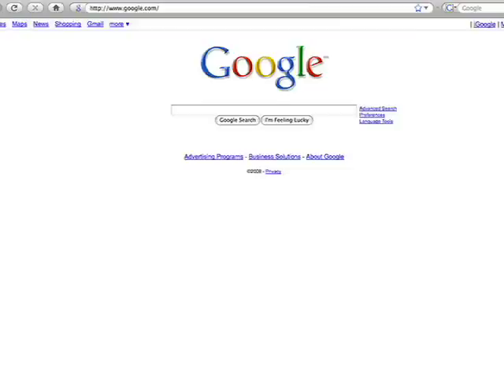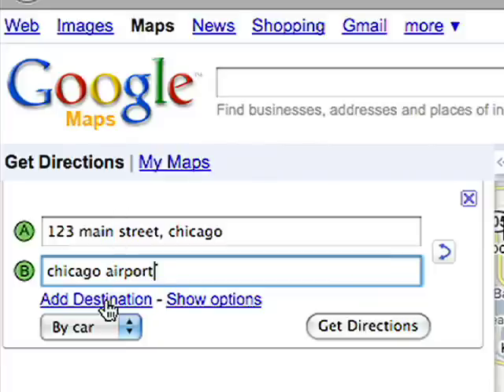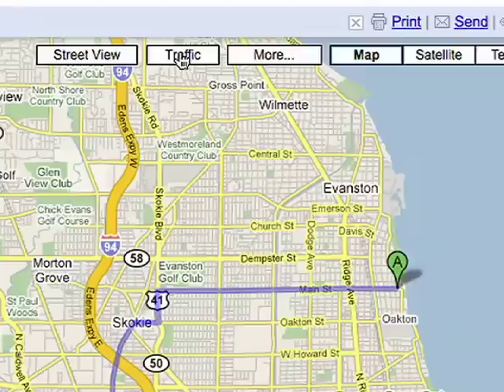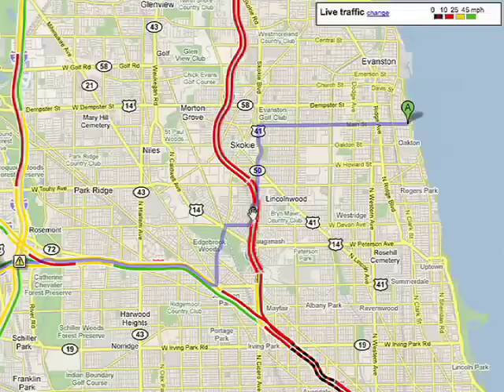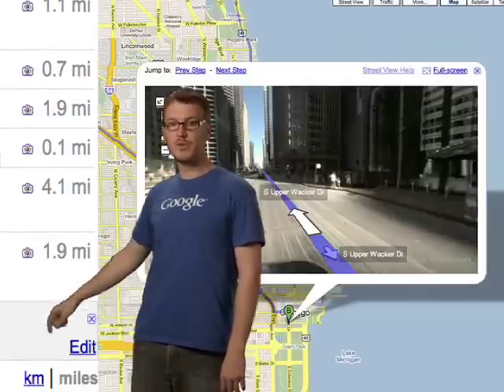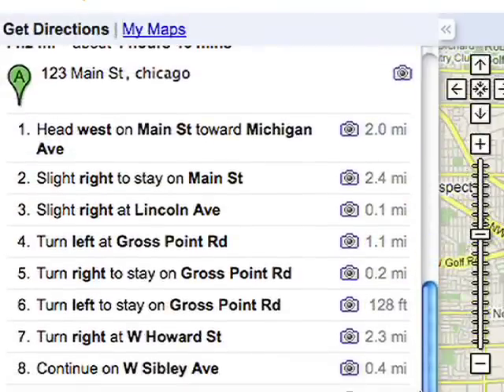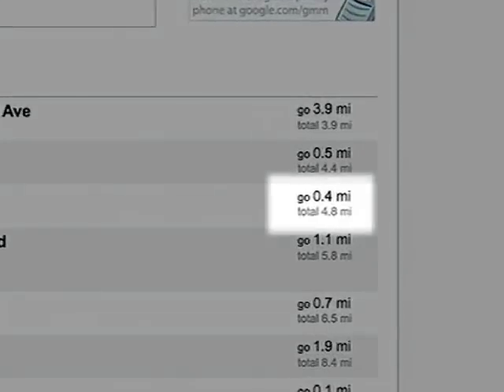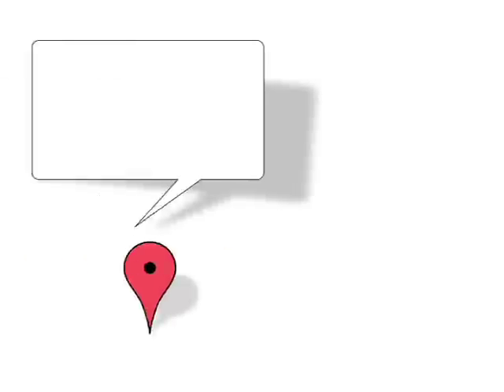Get Directions on Google Maps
- Customize your directions on Google Maps. Drag & drop the default directions to your preferred roads or highways, get walking or public transit directions, route around traffic, or add multiple stops on your way. Print directions with Street View photos included.